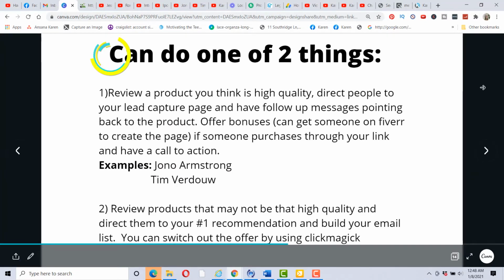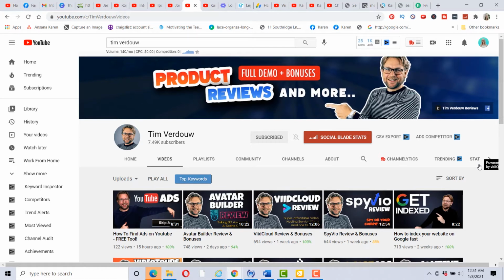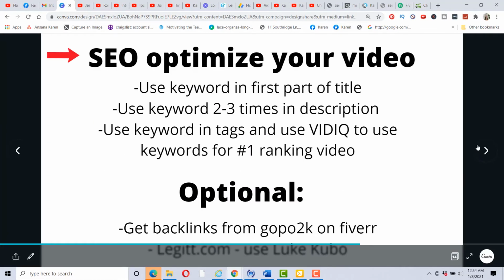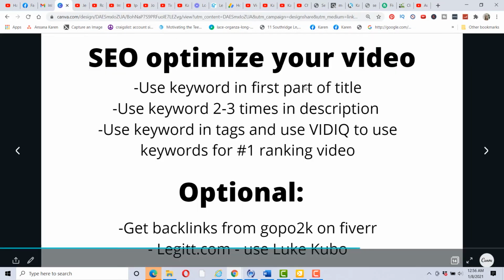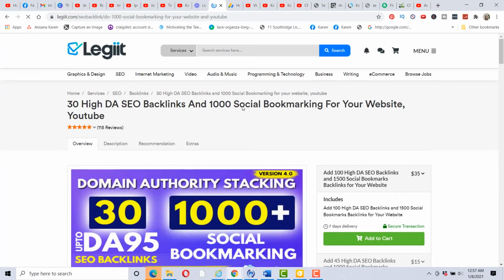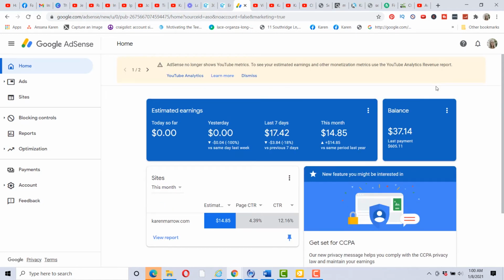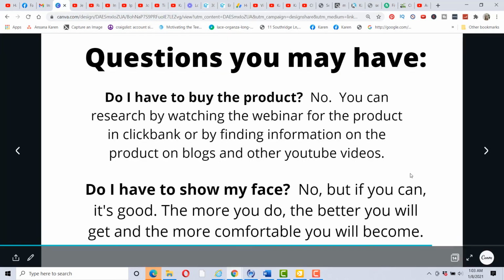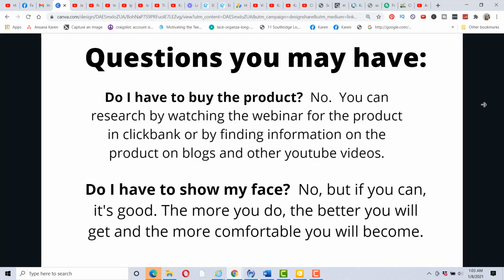CLICKBANK Affiliate Marketing For BEGINNERS in 2021 [FREE $100/Day STRATEGY]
In this video, I give you a step by step proven long term strategy for making money on clickbank in 2021 that is perfect for beginners because it is free.

To get a 14 day trial of clickmagick and be able to switch out your links easily to your clickbank offer, go

To learn how to set goals and have the mindset for prosperity in order to make clickbank sales, check out my blog post:

This channel is all about empowering you to get that side hustle or side income going so you can finally break free and live the life you truly deserve.  Is it really possible to make money online fast?

While it is, I want to empower you to have the mindset of a long term sustainable business, one that stands the test of time.  Online earning takes persistence and consistency.  I want to teach you how to earn money online the right way and to trust the process along the way.

When you learn how to earn online the right way and master a traffic source, your earn online journey becomes rewarding and successful.  I look forward to helping you along the way.